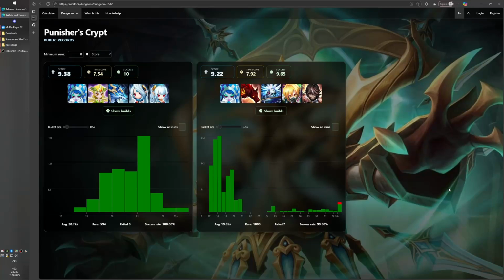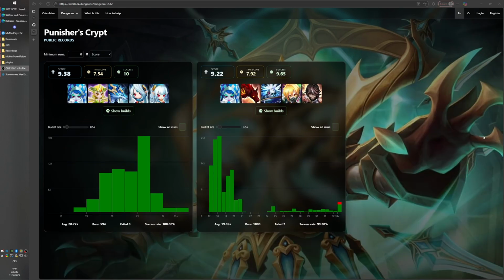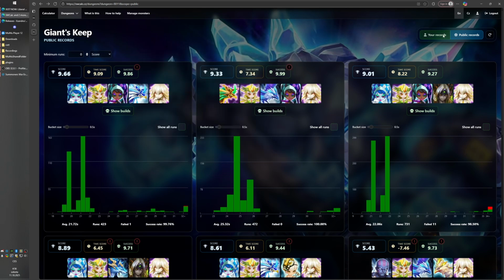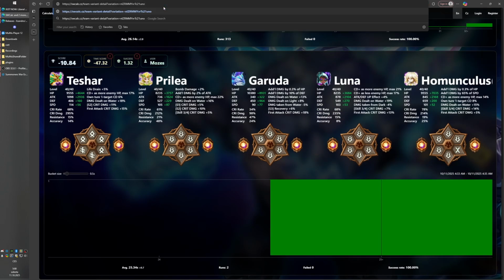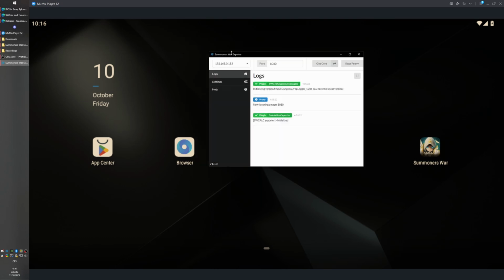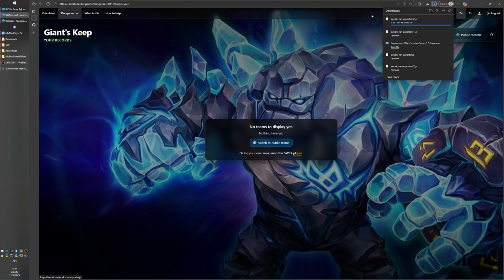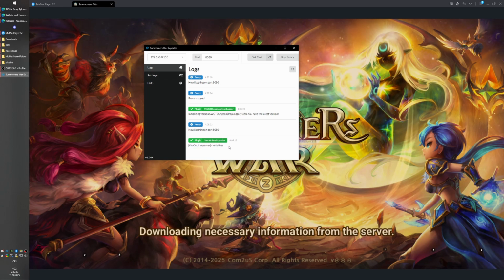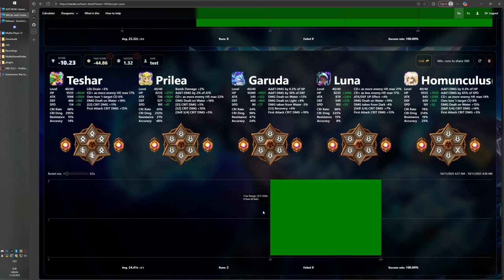You can log, visualize and compare dungeon teams now!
The plugin is here: swcalc.cz/swcalc-run-exporter.js